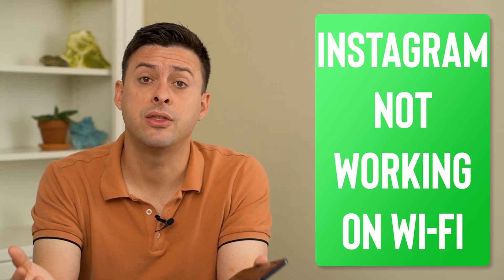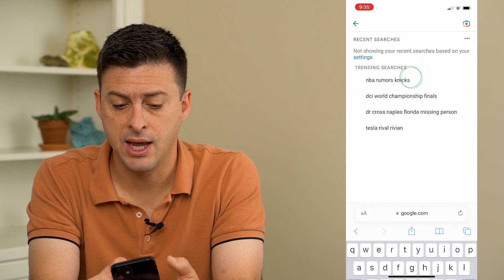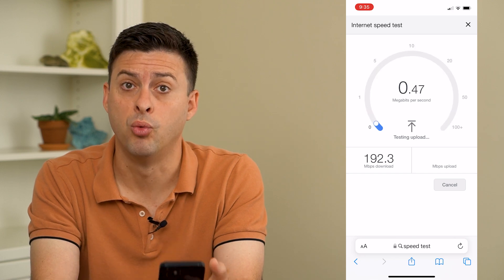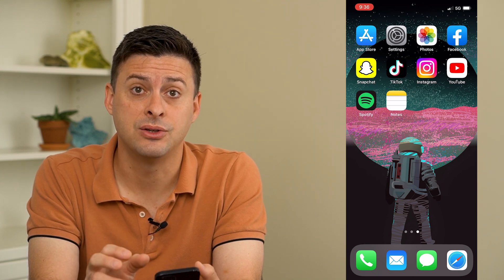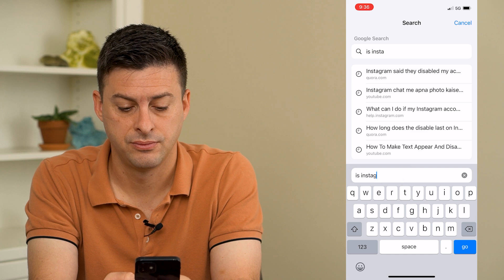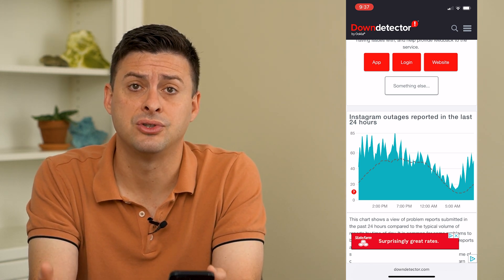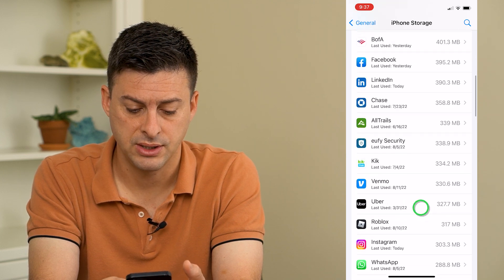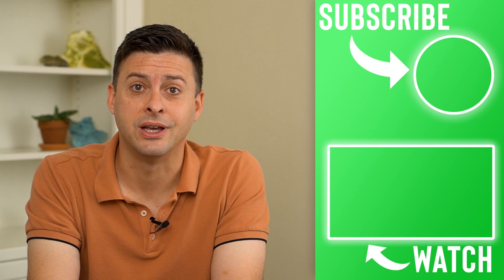How To Fix Instagram Not Working On WiFi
Let's fix your Instagram app if it's not loading posts or stories on your WiFi and just generally not working.